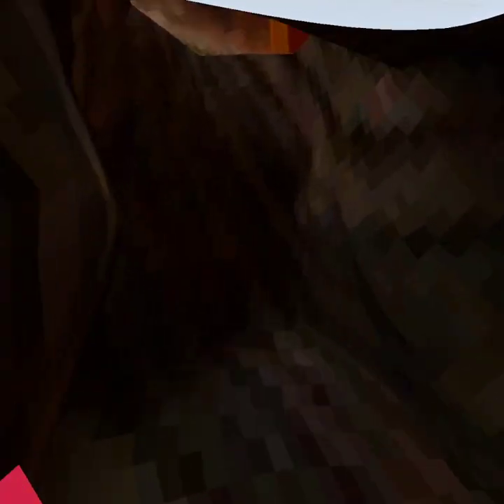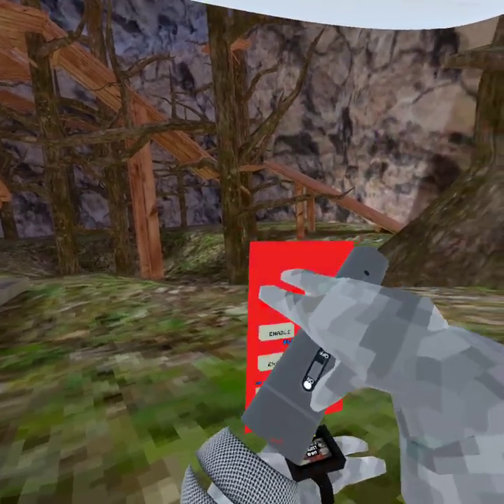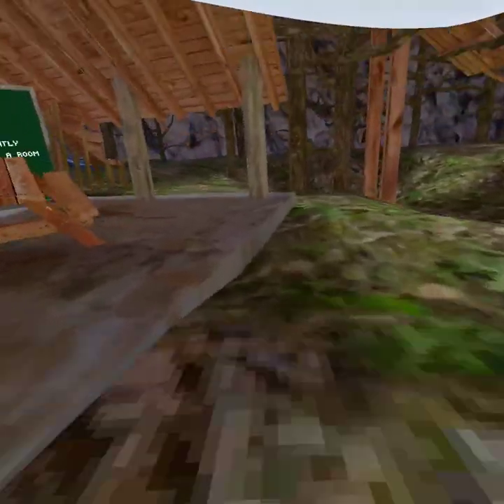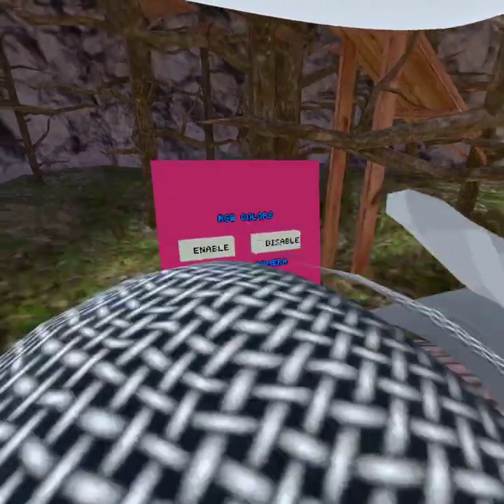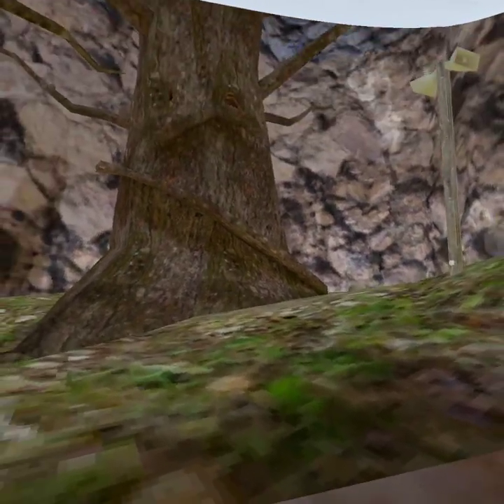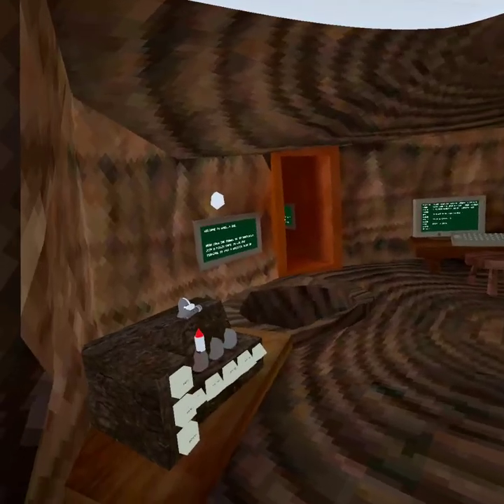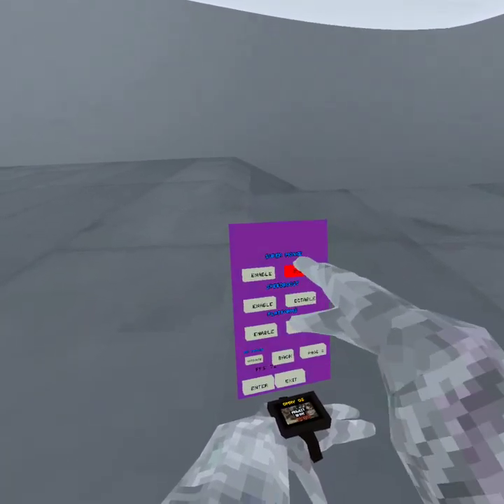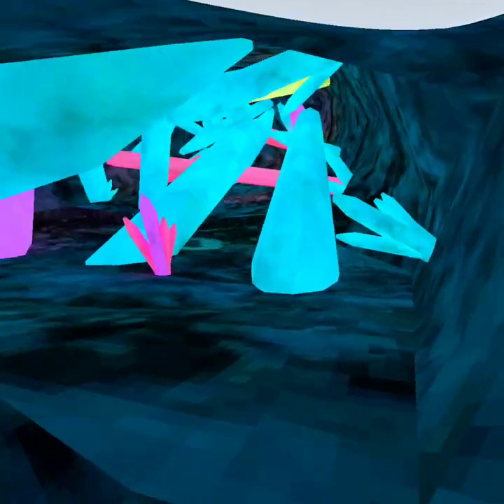gorilla tag copy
bodus